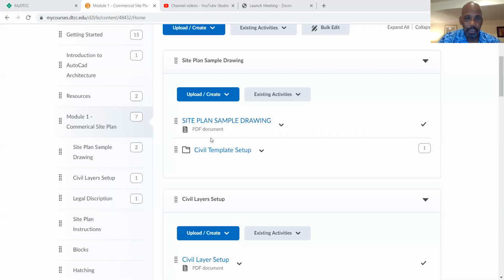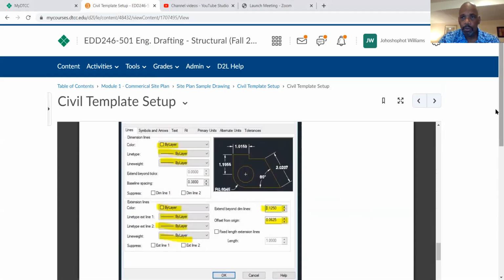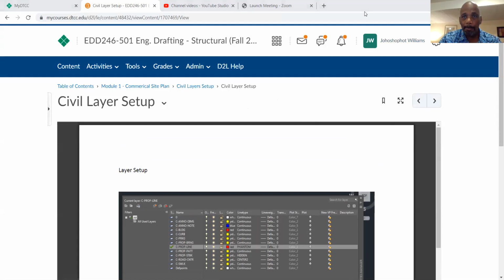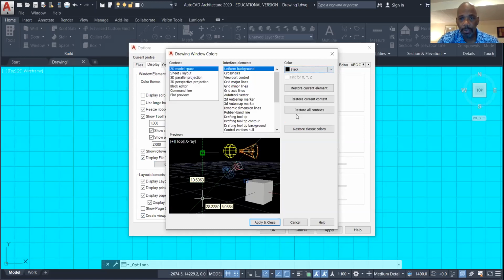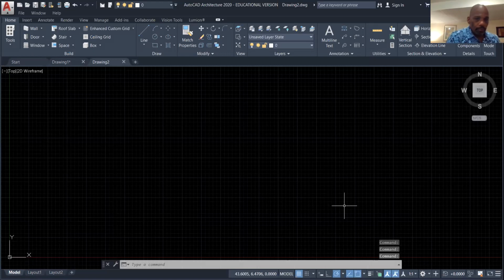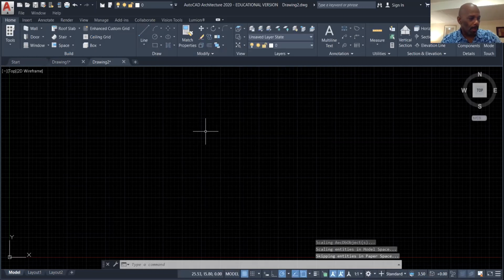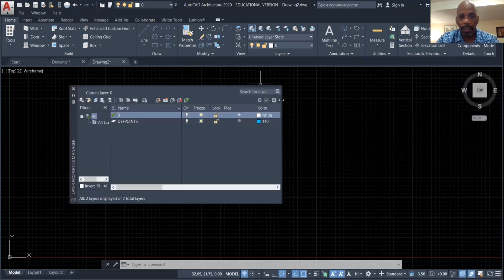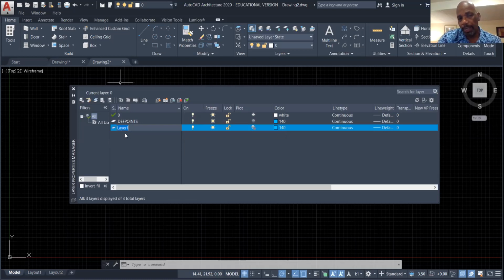Commercial Site Plan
This provides instruction for completing the Civil Template file.